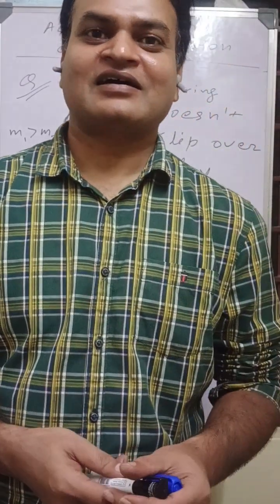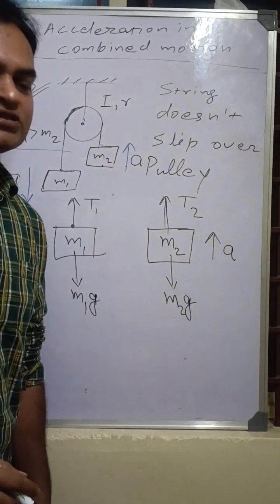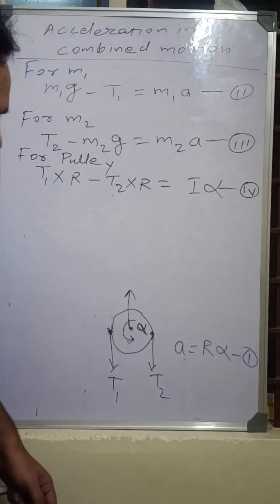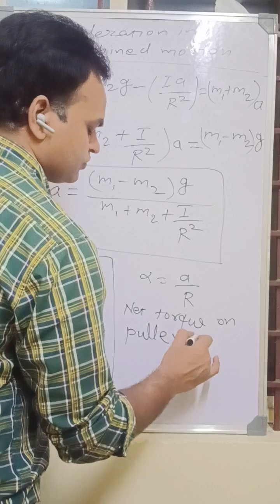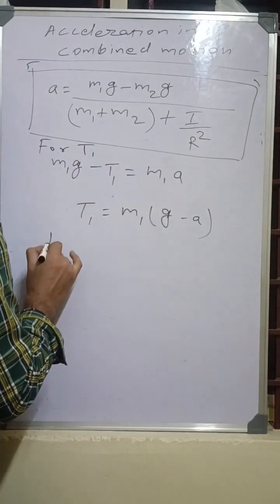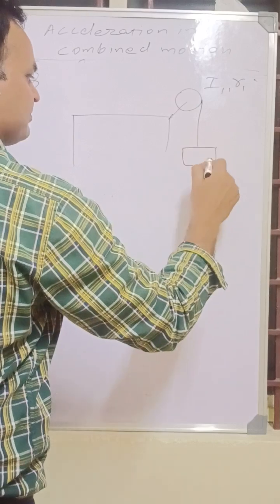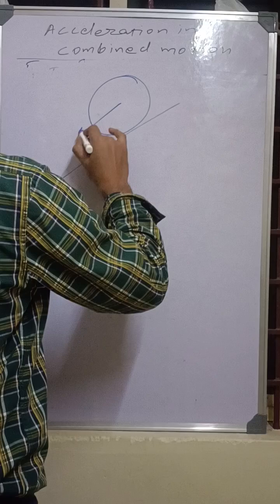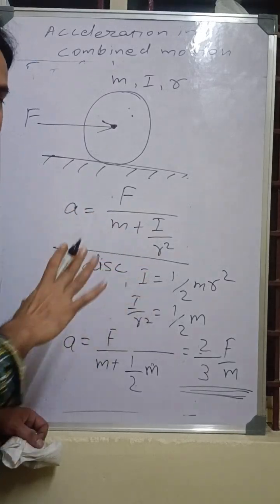Short Trick on Acceleration in Combined Motoin